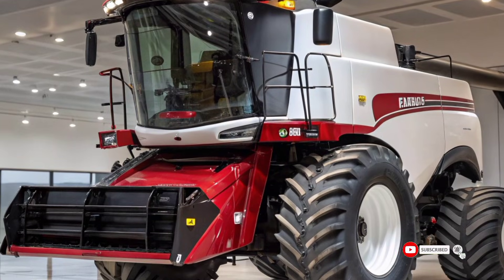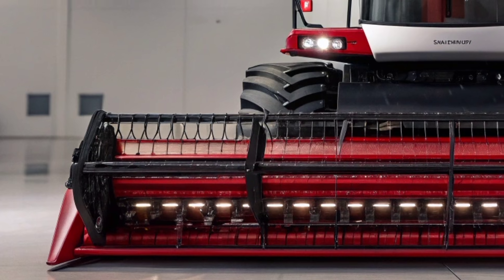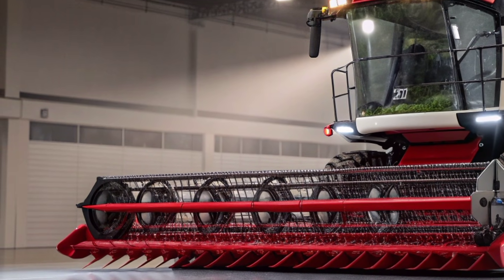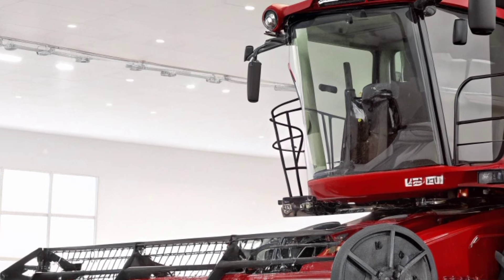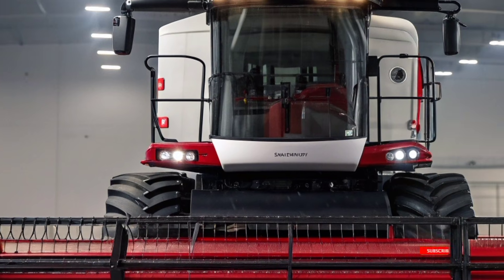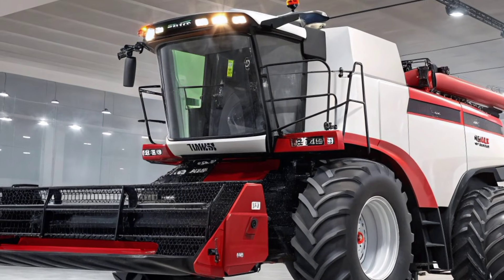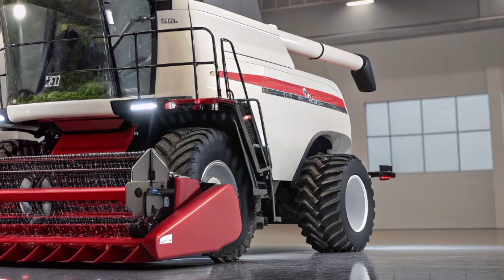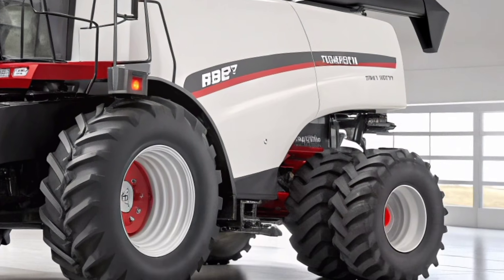New Case IH AF11 2025 | Most Advanced Combine Harvester Full Review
In this video, Power Haul brings you a full in-depth review of the all-new 2025 Case IH AF11 harvester. We cover everything you need to know about this powerful machine including its bold exterior design, advanced performance, high-tech interior features, and updated pricing details.

The Case IH AF11 is built to handle the toughest harvesting conditions with over 700 horsepower, advanced threshing and separating systems, and next-gen fuel efficiency. Inside the cab, operators enjoy premium comfort, panoramic visibility, digital displays, AFS Connect technology, and GPS auto-steering for precision farming.

Whether you’re interested in its design, technology, or investment value, this review shows why the AF11 is one of the most advanced harvesters in 2025.